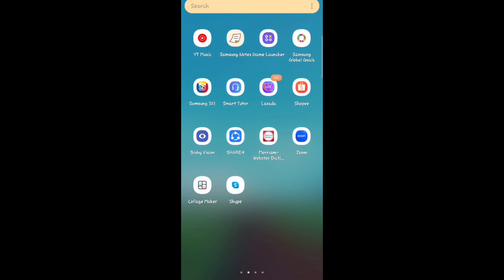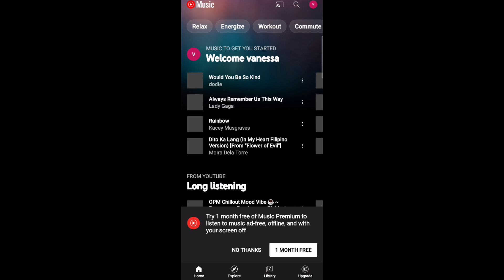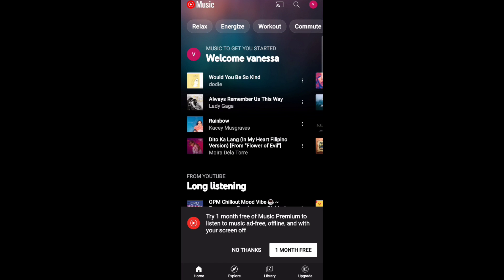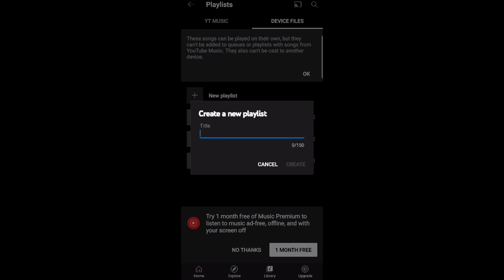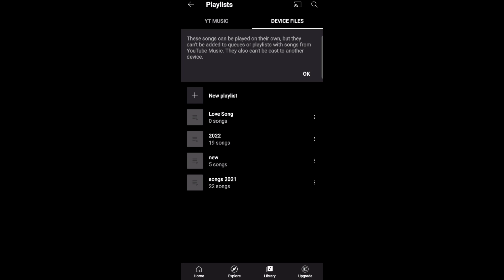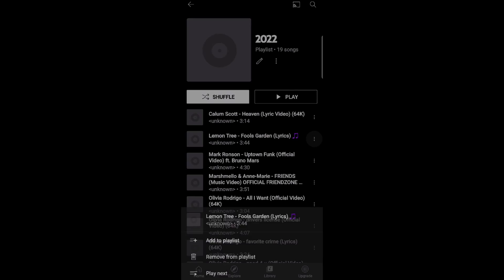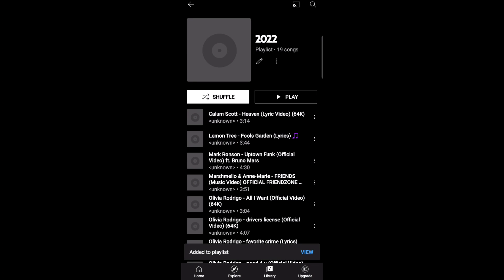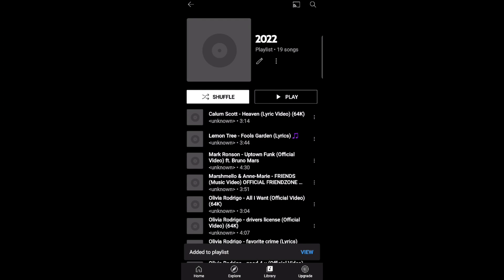How To Add Multiple Songs To A Playlist On Apple Music